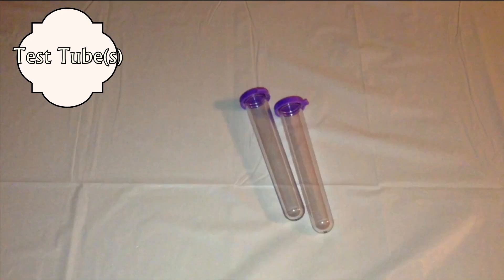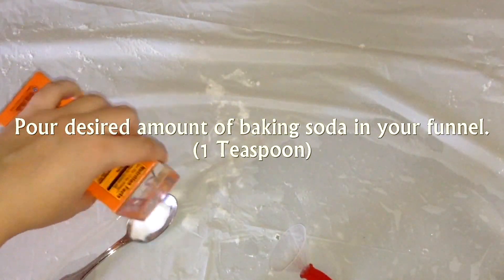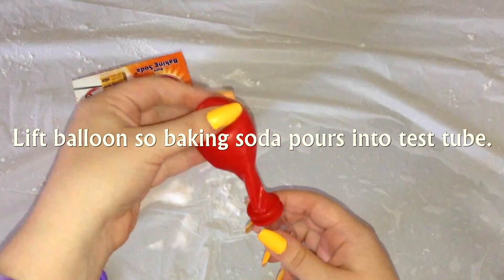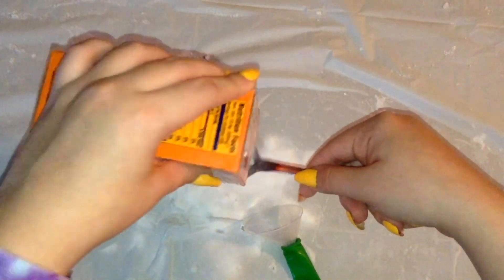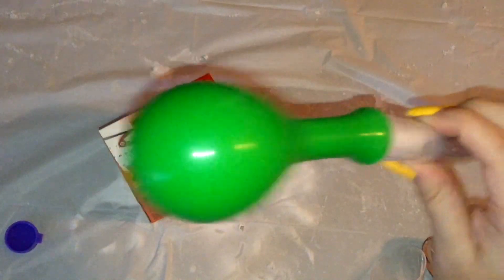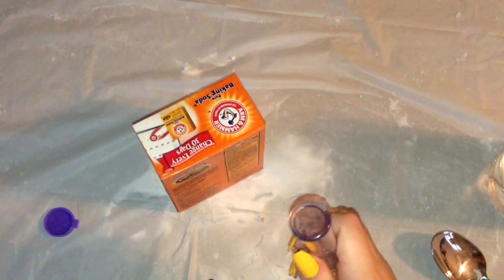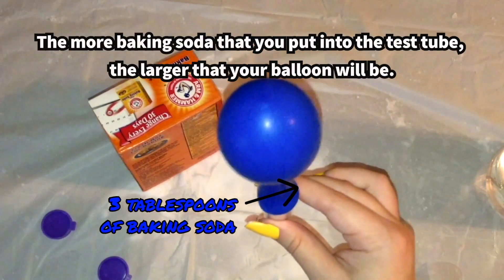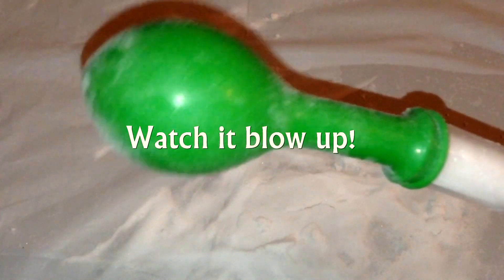Cool Balloon Science Experiment You Can Do at Home!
A simple science experiment that you can do at home!  This is something that you can keep you busy when you are bored at home.